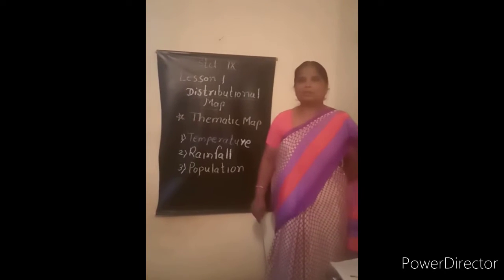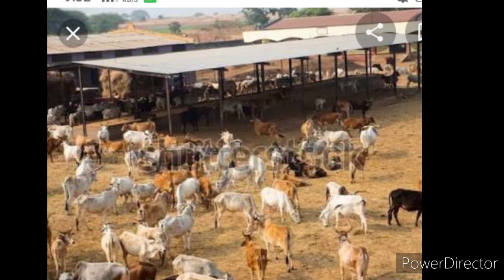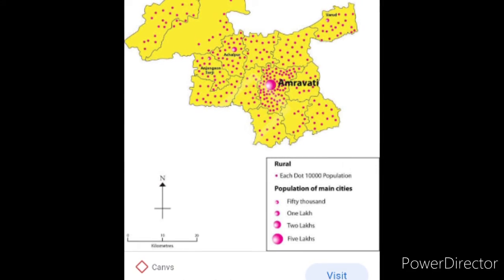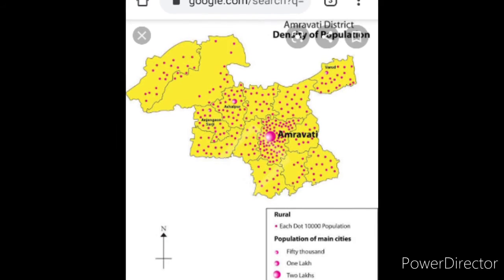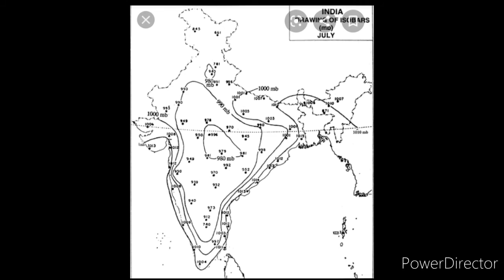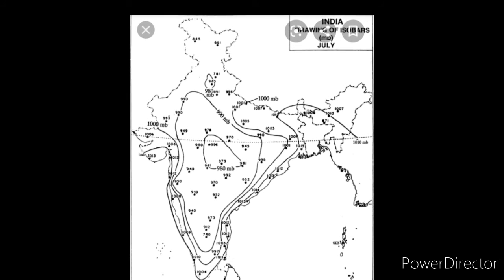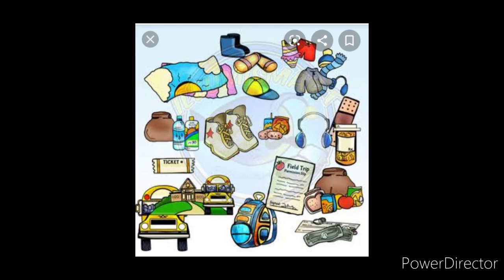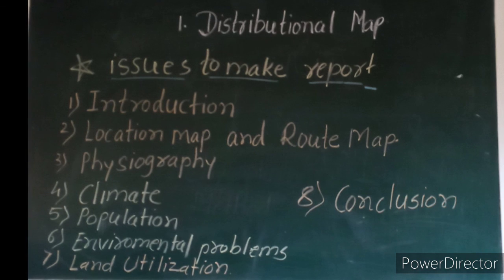Std 9th geography first lesson Distributional map English medium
Distributional map in this lesson we learn about method of distribution of variables with the help of method and importance of field visit and report writing.